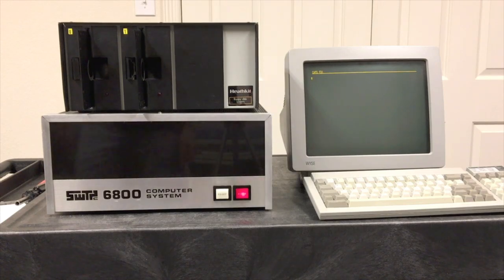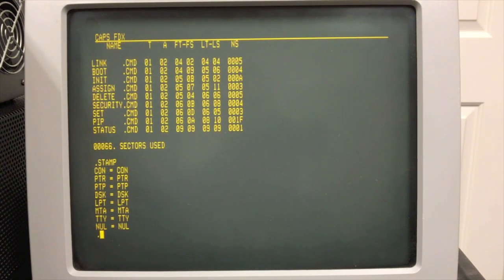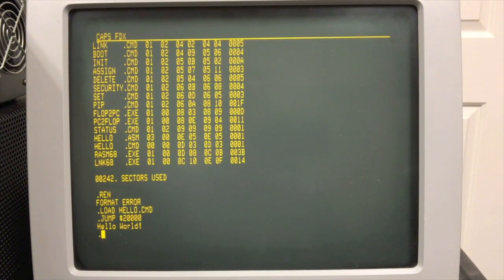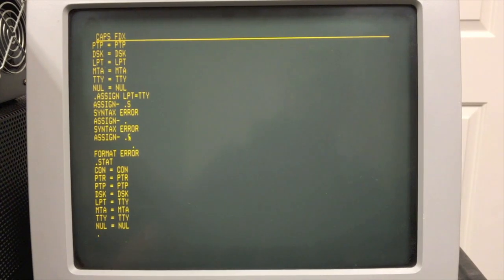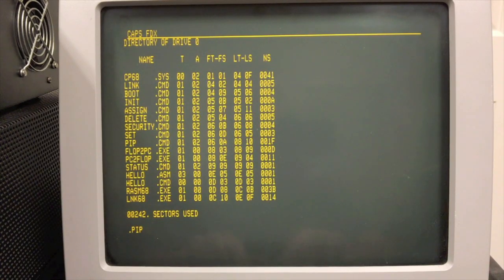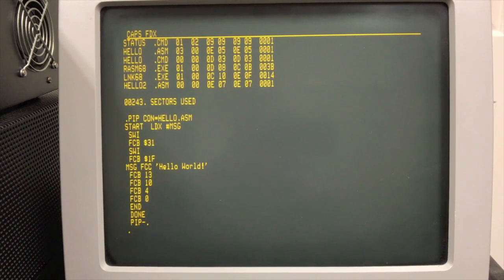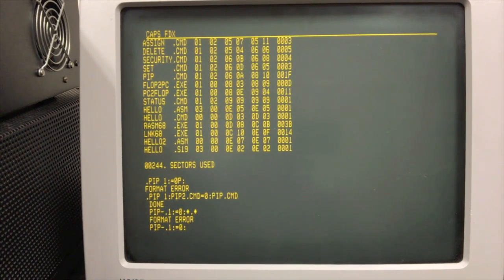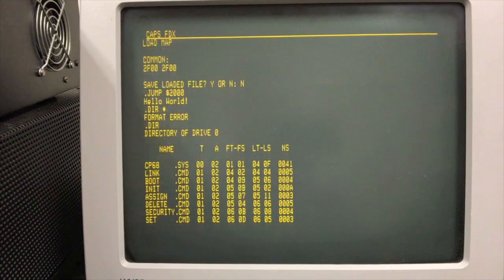SWTPC 6800 - CP/68 Part 2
Demonstration of CP/68 and comparisons to FLEX and CP/M